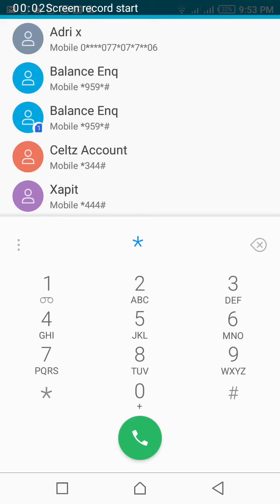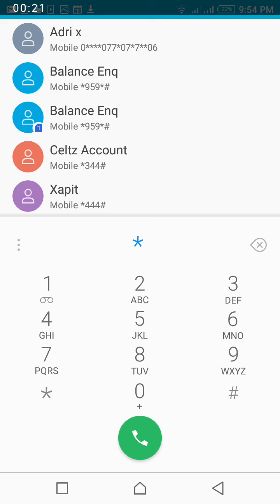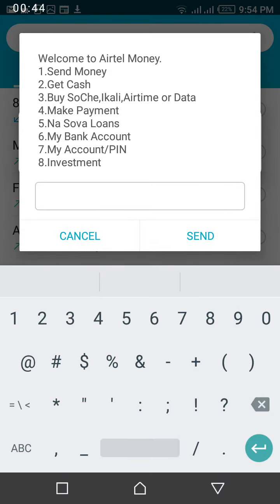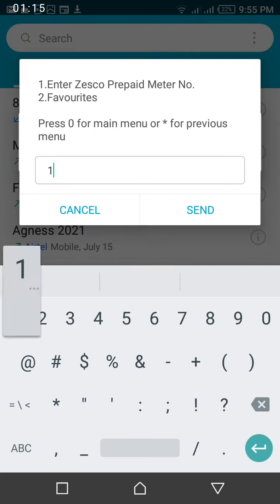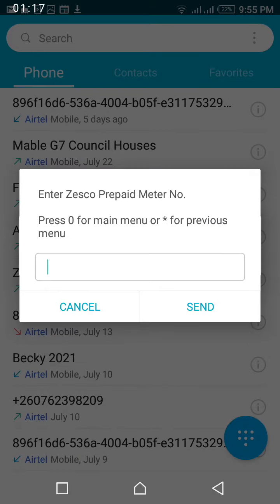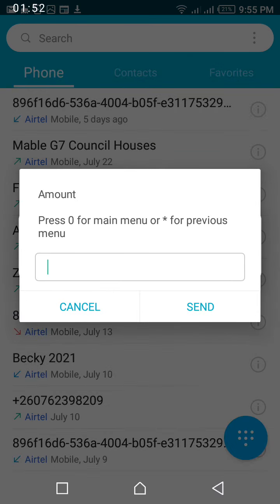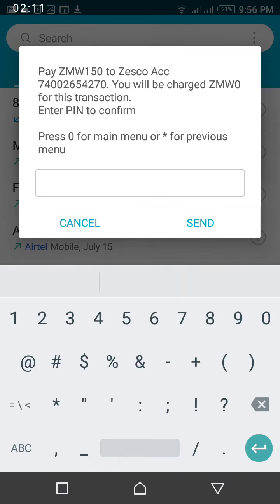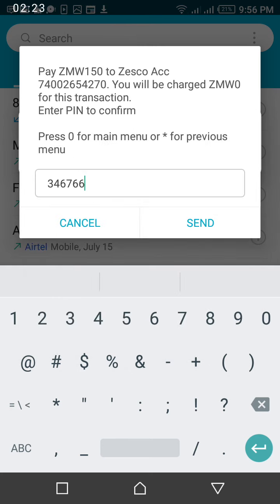HOW TO BUY ZESCO UNITS USING YOUR PHONE